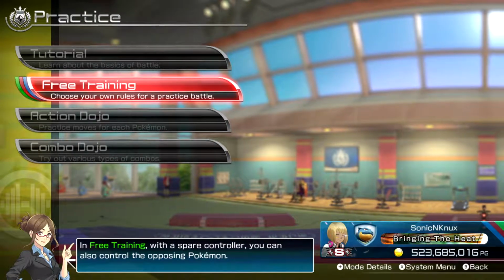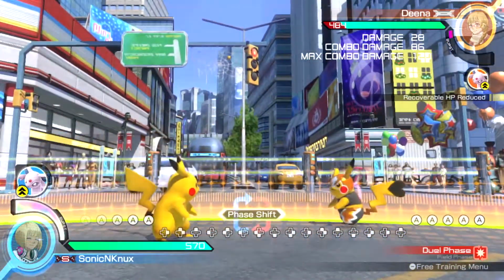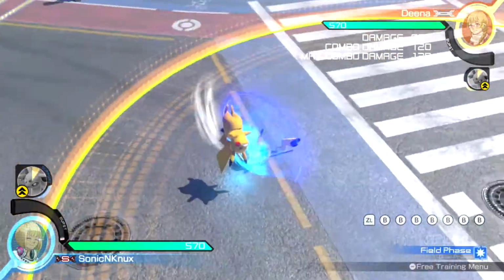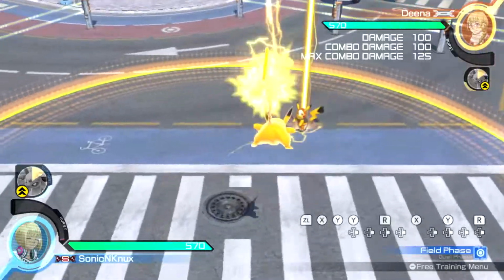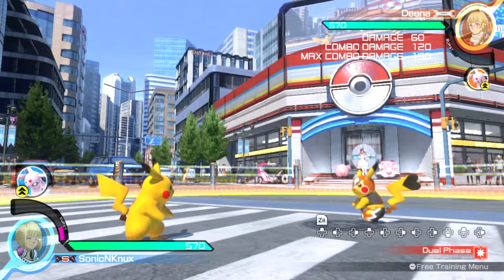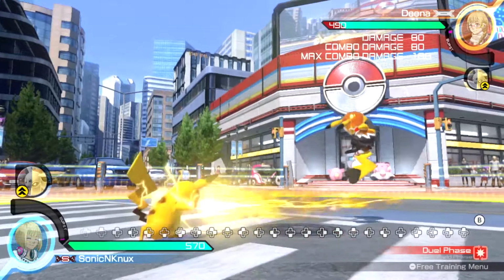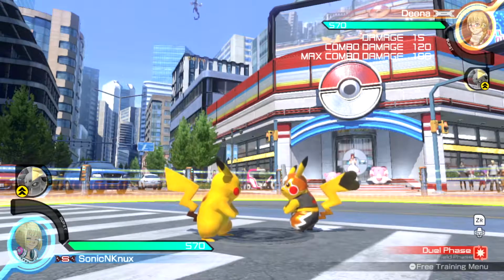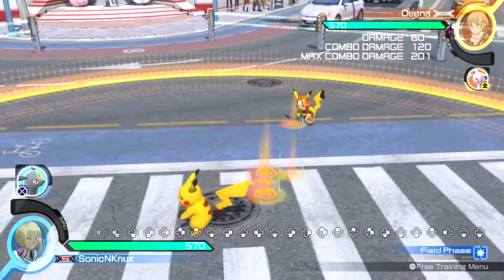PIKACHU Full Breakdown | POKKÉN TOURNAMENT DX Beginner's Guide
In this beginner's guide, I give a full breakdown of how to play the character Pikachu in the 2017 Pokémon fighting game Pokkén Tournament DX for Nintendo Switch!

Chapters:
0:00 Intro
0:33 Pikachu and Pikachu Libre
1:56 Overview, Strategy
4:46 Field Phase - Weak Attacks
10:03 Field - Strong Attacks
12:20 Field - Special Attacks
18:07 Attack Cancelling Strategies
20:47 Movement, Grabs, Counter Attacks, Stances
23:21 Duel Phase - Weak Attacks
28:16 Duel - Strong Attacks
31:28 Duel - Uppercut & Special Attacks
36:20 Synergy Burst, Burst Attack
38:16 Support Pokemon Ideas
39:46 Wrap Up, Thanks for Watching!

Production Equipment:
My Sanity
Adobe Photoshop (Thumbnail Creation)